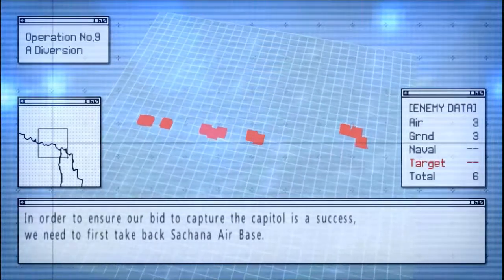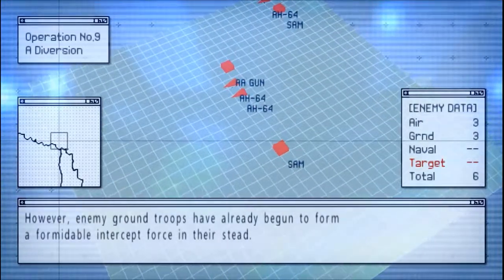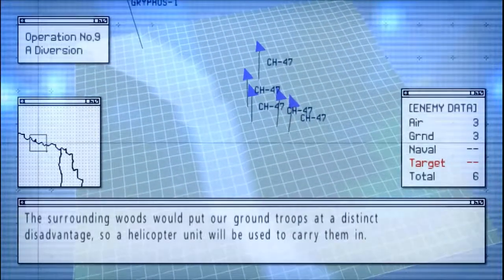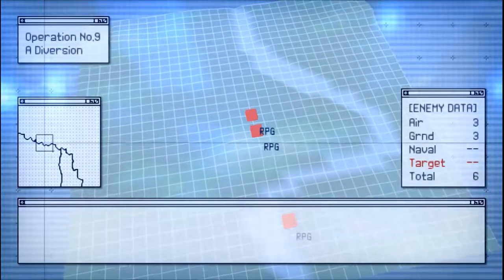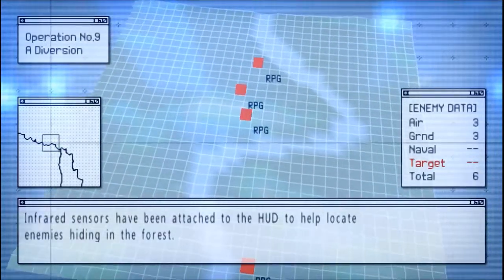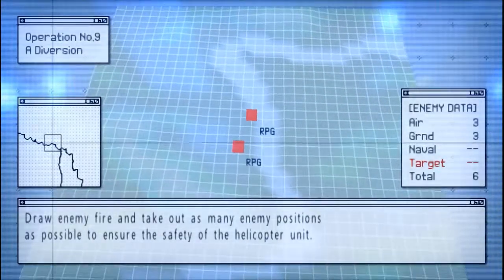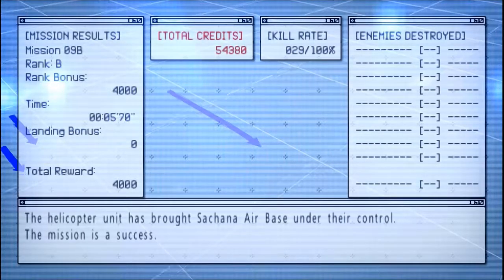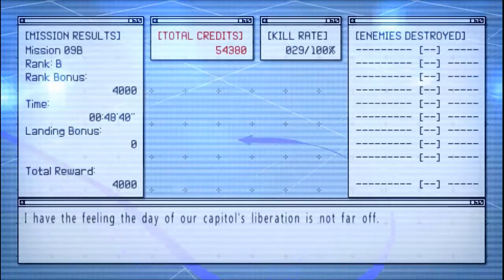Ace Combat X Playthrough - Stage 9b, A Diversion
It shows me that people are enjoying the content I put out so I know what to focus on more.

Add me on Backloggery!